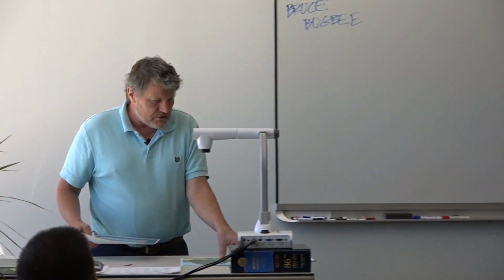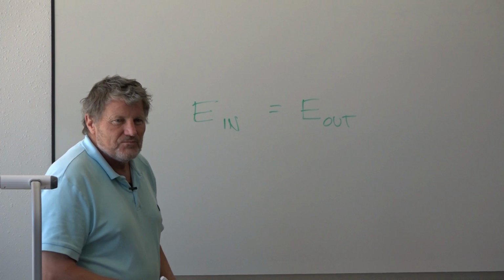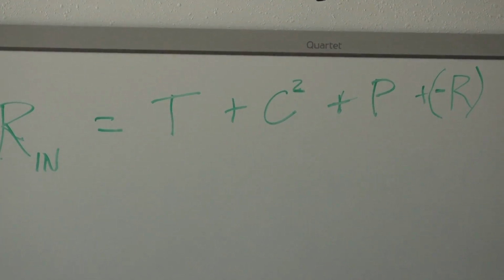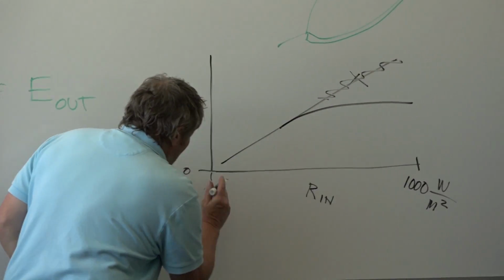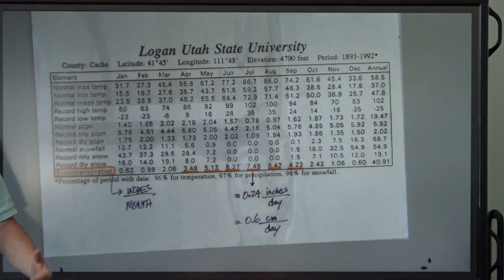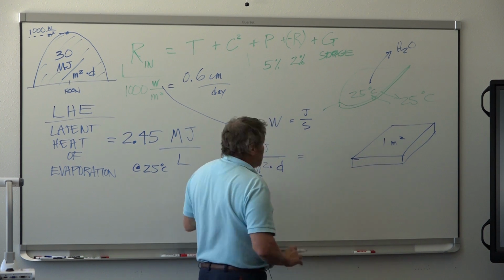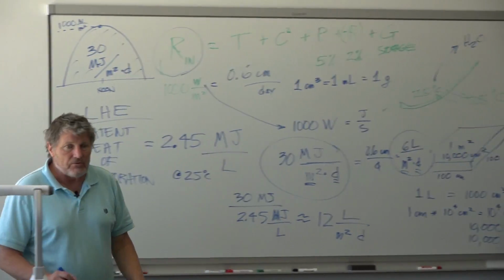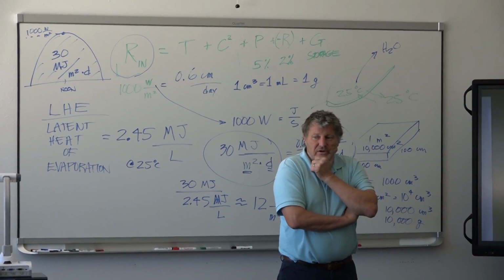Lecture 1-Principles of Energy Balance in Environmental Systems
Lecture 1 of 7 in the principles of energy balance in environmental systems lecture series.
Lecture covers:
1. Introduction: The magnitude of water use in agriculture
2. The challenge of measuring water use and evapotranspiration
3. Reference books on environmental physics
4. First law of thermodynamics: energy in equals energy out
5. The seven components of the energy balance equation
6. The magnitude of latent heat of evaporation
7. Understanding energy and power
8. Shortwave and longwave radiation
9. E = mc2 homework